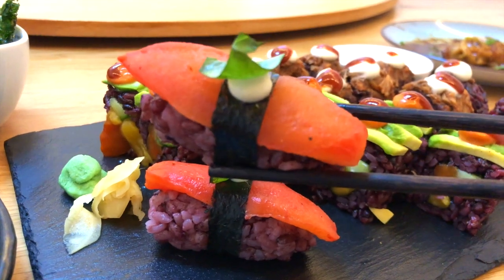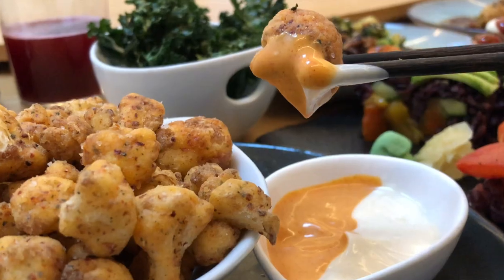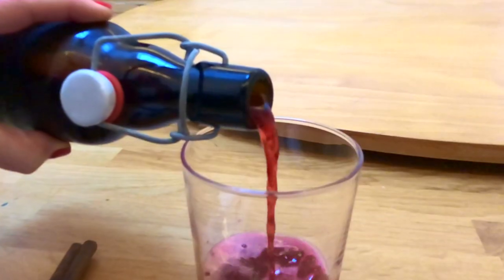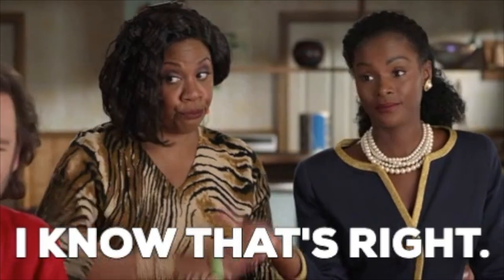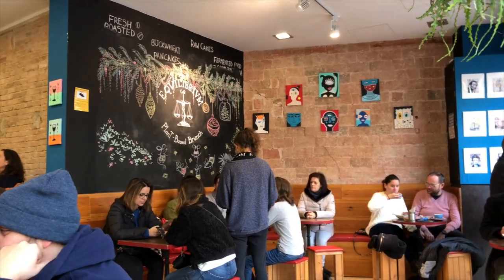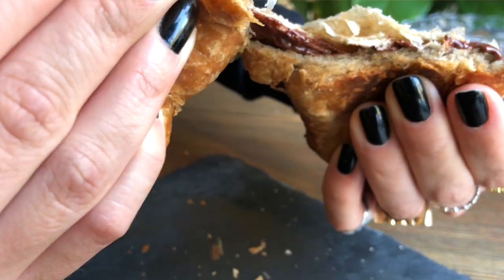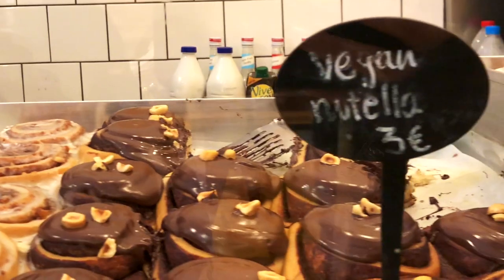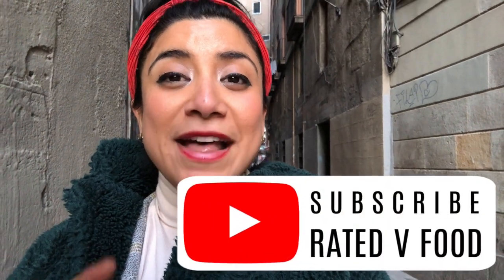48 HOUR VEGAN FOOD GUIDE BARCELONA | BEST VEGAN RESTAURANTS IN BARCELONA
Travel Guide to Barcelona: Barcelona has become one of the most vegan-friendly cities in Europe. Join me as I show you a local's guide, on how to eat where to eat plant-based in Spain! I'll be alongside local vegan blogger @veganbarcelona and visit some of the best vegan and vegetarian restaurants, markets, and shops in Barcelona Spain!

The vegan food to try in Barcelona includes a vegan sushi feast, vegan croissants, vegan tacos and of course vegan tapas. This video will help you see what you can do 48 hours in Barcelona.

Vegan Sushi 1:58
Barcelona View Point: 6:58
Vegan Brunch Equilibrium Cafe 7:22
Vegan Tacos 11:22
Vegan Raw Desserts 16:32
Vegan Cinnamon Rolls 18:36

🎥Shop my beginner vlogging gear on Amazon! 🎥
Rode Shot gun Microphone
Ulanzi Rig for phone
Boya Lavalier Mic
Rode Wireless Go II
Joby Gorilla Tripod